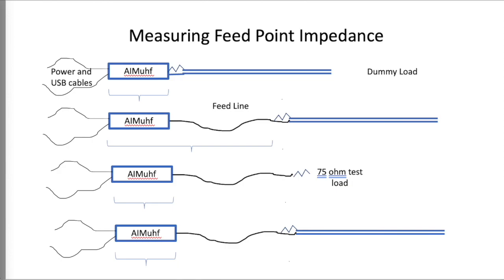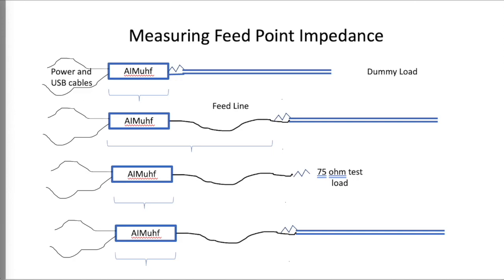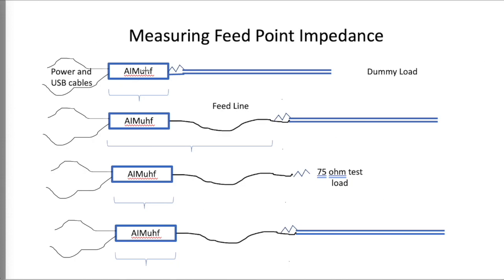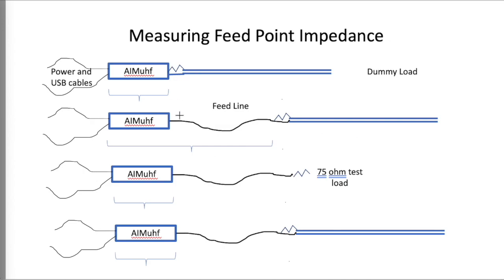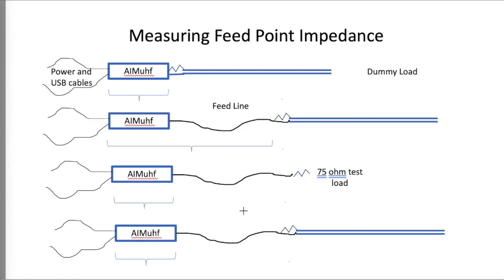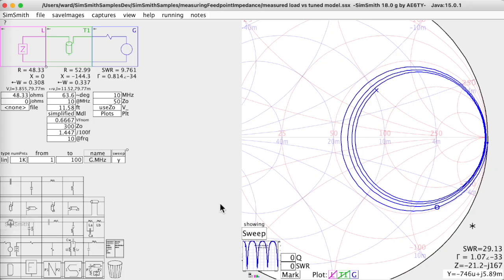Techniques for Measuring Feed Point Impedance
How do you measure your feed point impedance? Drag your equipment up to the feed point? Calibrate your equipment with the feed line in place? Or.